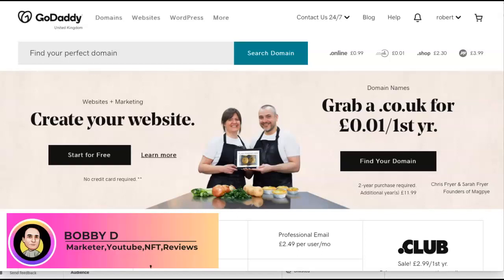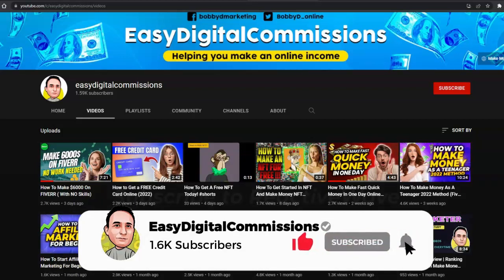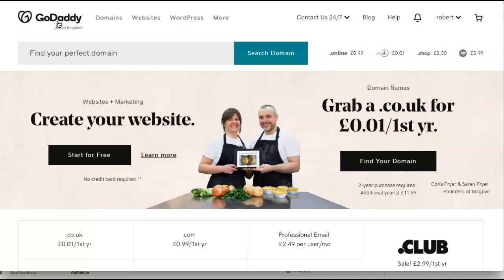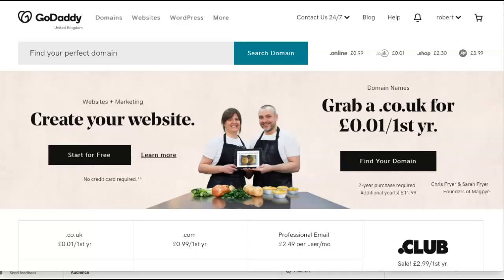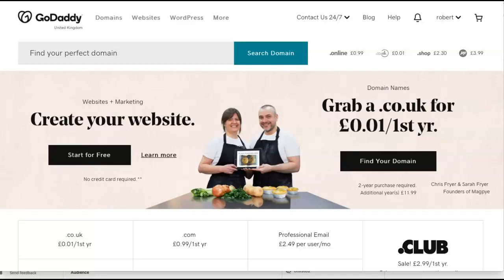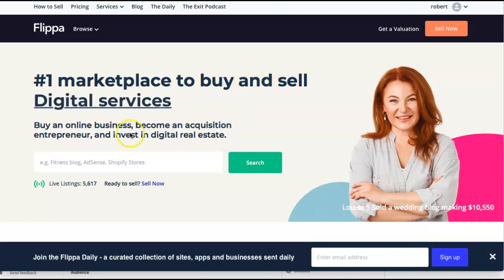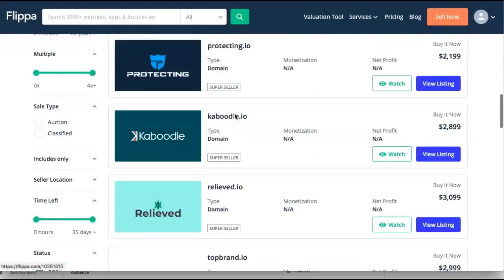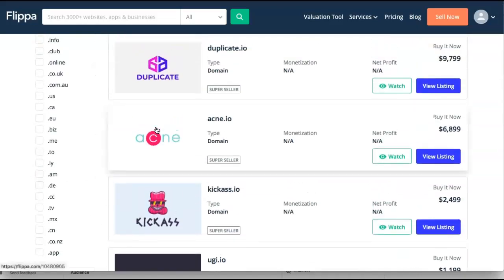How to BUY & SELL Domain Names On Godaddy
A domain name is your personal or business home on the Internet, it’s a piece of online real estate that you control completely—as long as you own the rights to that name. Domain names can be fanciful or transparently descriptive, used for everything from a personal blog to a multinational company’s public site, and having one or more is essential for being visible in a crowded online world. Knowing how domain names work, and why they’re needed, can help you choose the right name for your business or personal site.